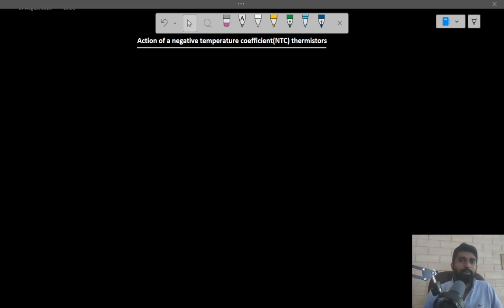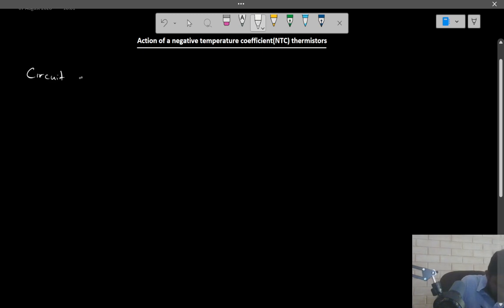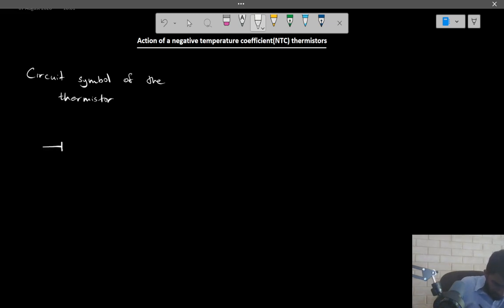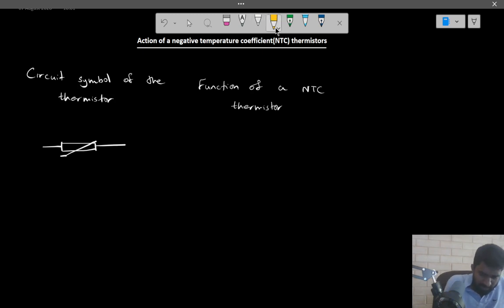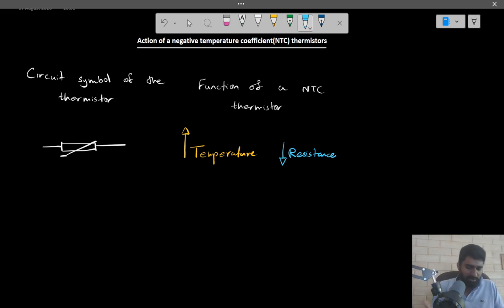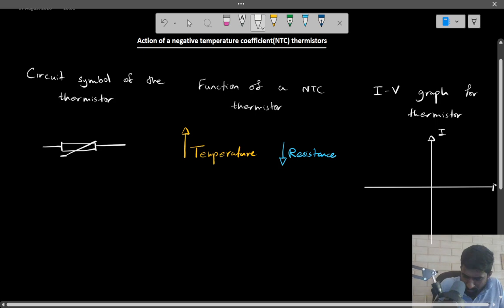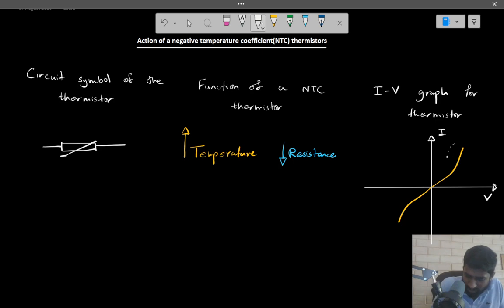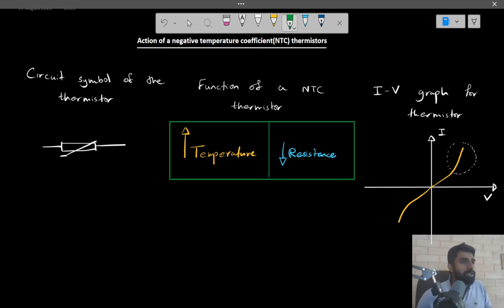NTC Thermistor Explained | Cambridge IGCSE & O Level Physics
In this lesson, we explore the NTC (Negative Temperature Coefficient) thermistor, one of the most important temperature-sensitive components in the Cambridge Physics syllabus.

This lesson is suitable for:

Cambridge IGCSE Physics (0625 Extended)